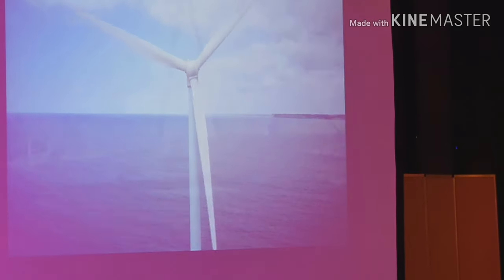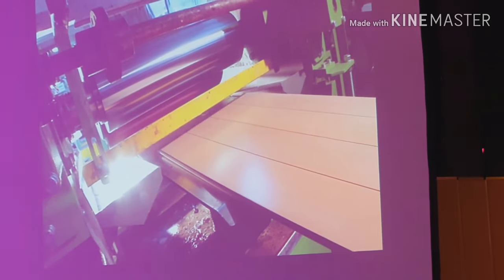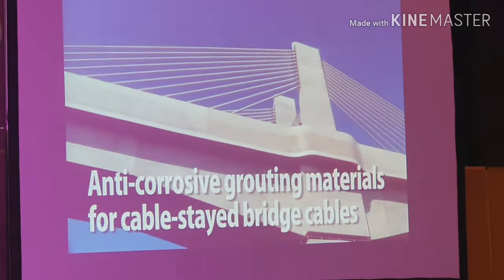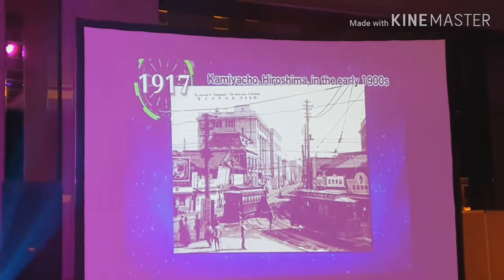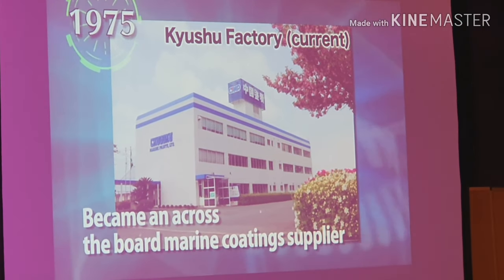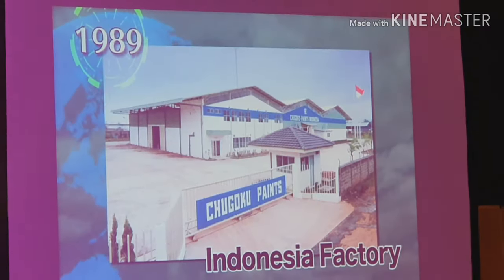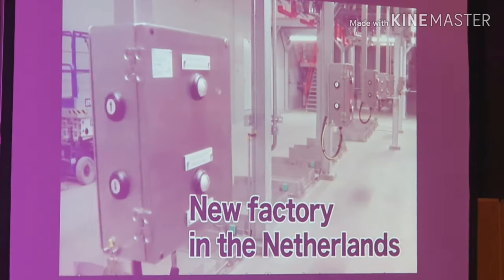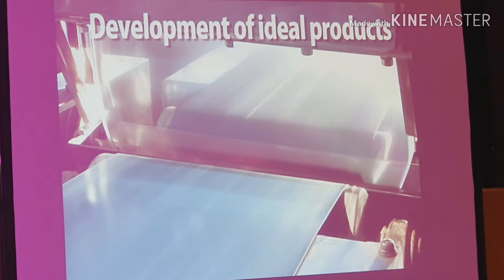Anniversary 30th PT.CHUGOKU PAINTS INDONESIA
23 Oktober 2019 Ayana Hotel, Mid Plaza Jakarta.